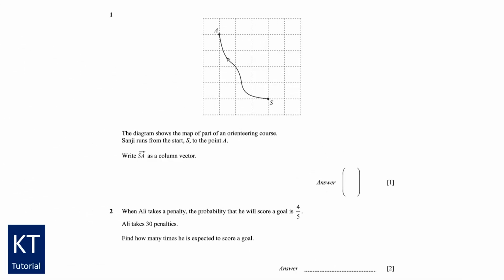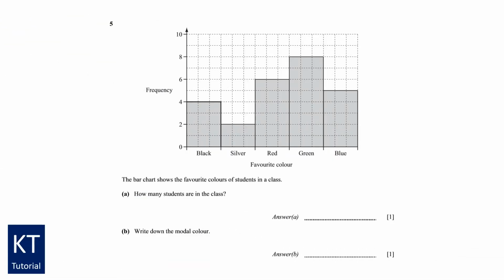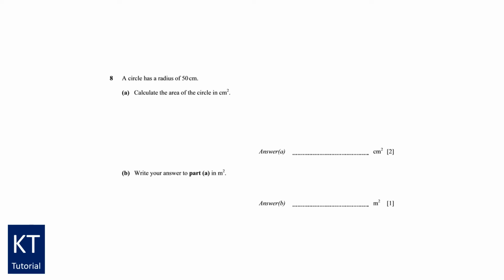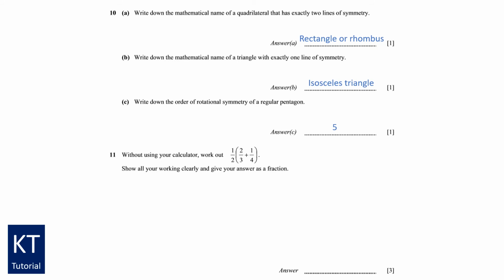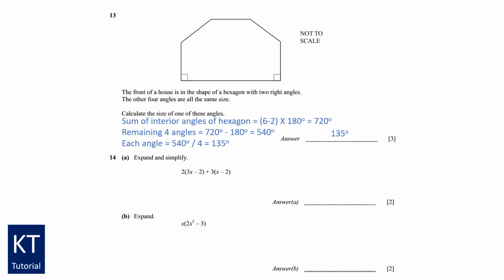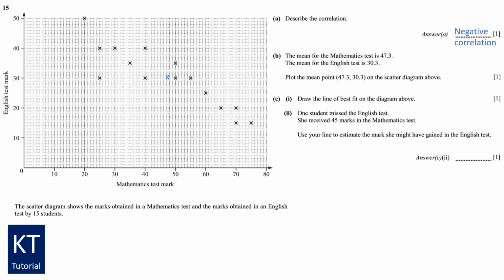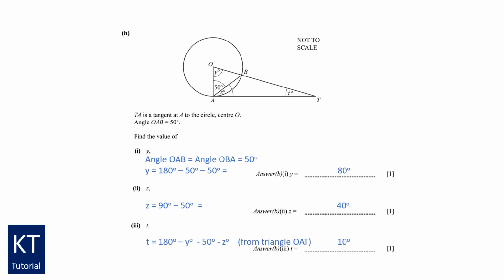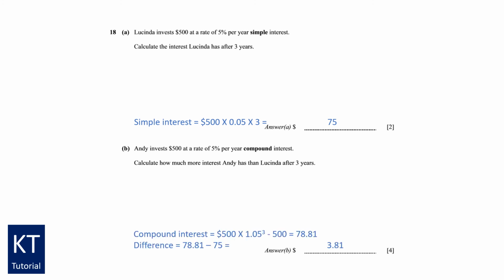Math Walkthrough - IGCSE 2020 until 22 Specimen Paper 1(B) - 0580/01